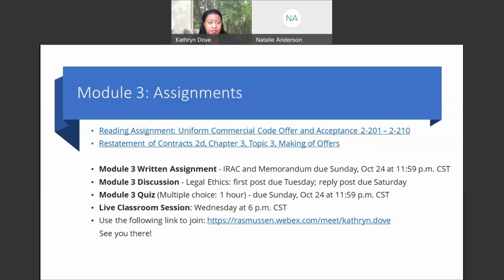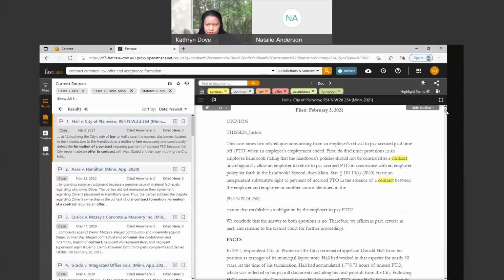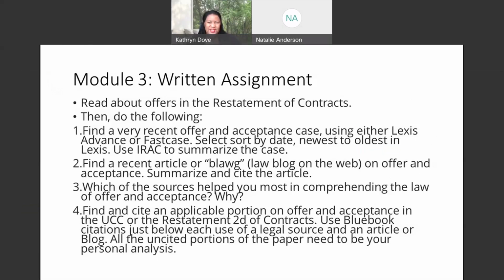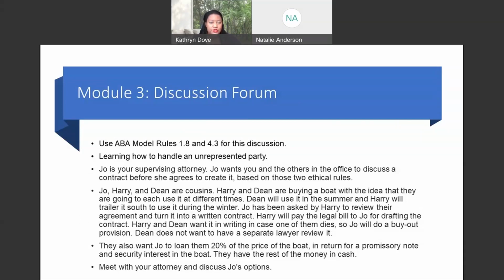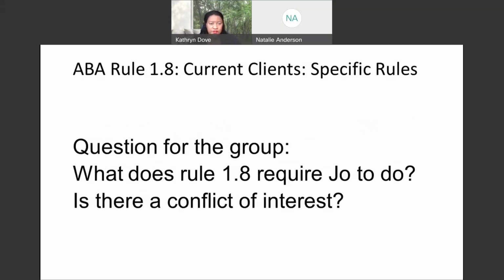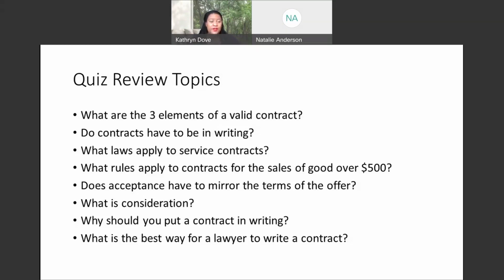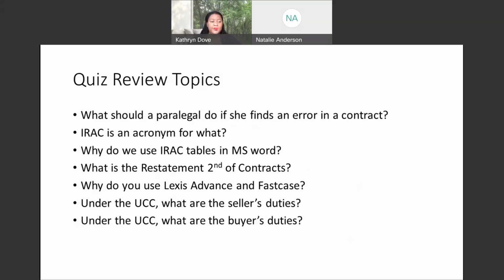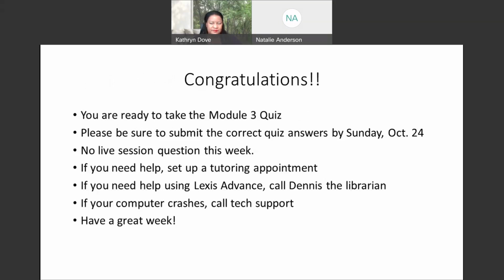Module 3 Live Session Video - Contracts Course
Rasmussen University
Paralegal Program